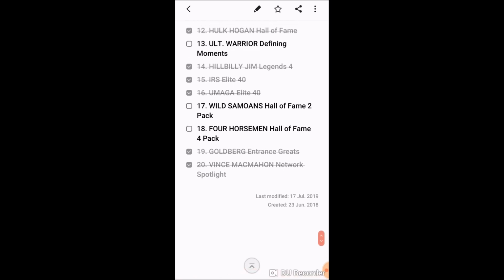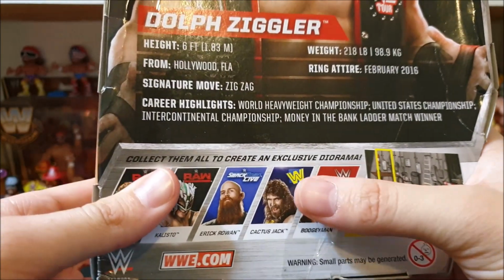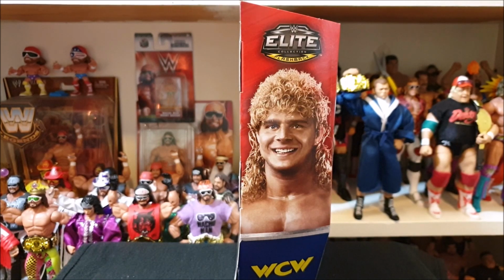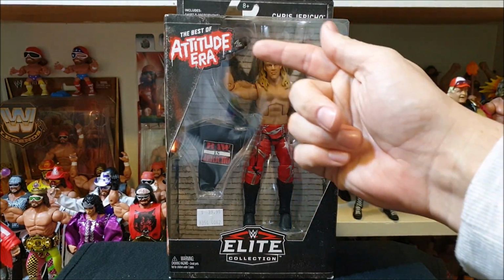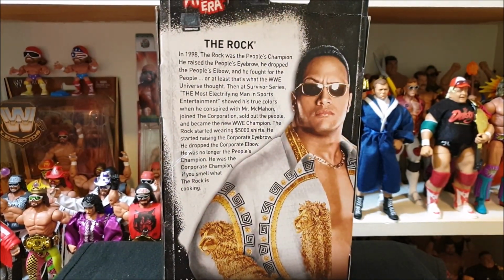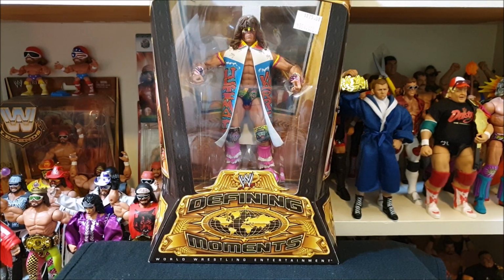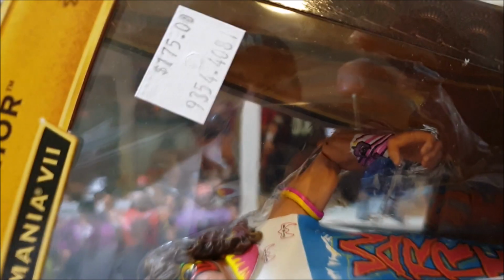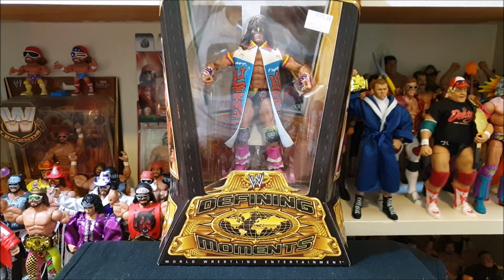I SPENT $250+ ON WWE FIGS! - Go Figure Collectables Mail Haul